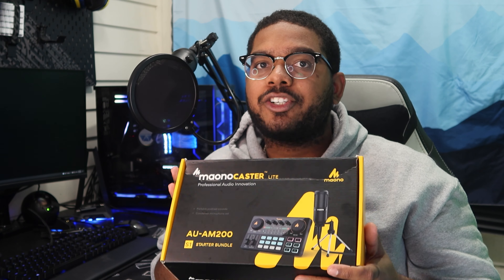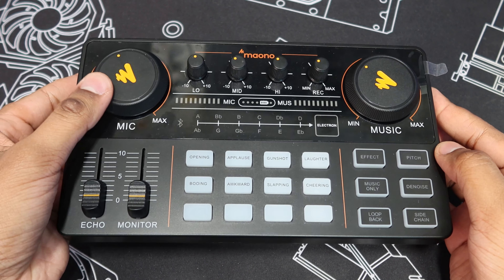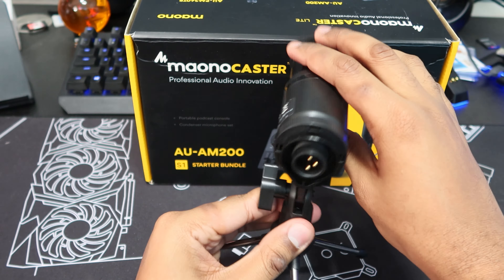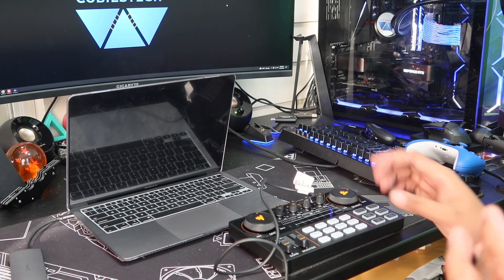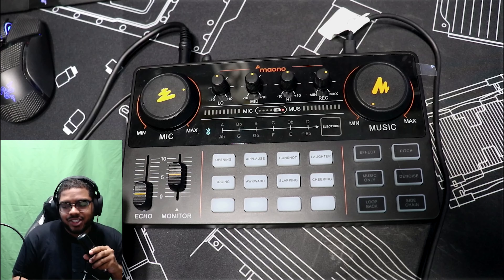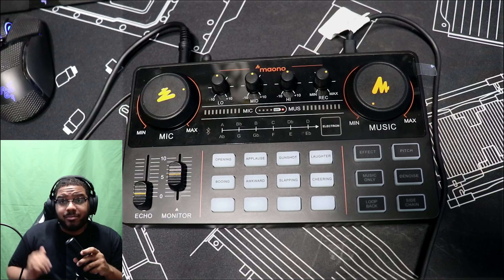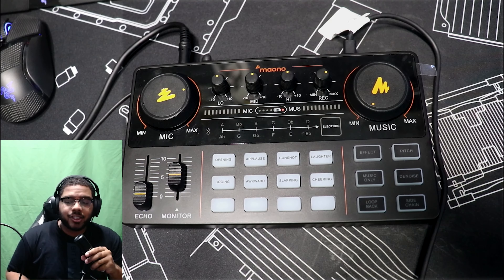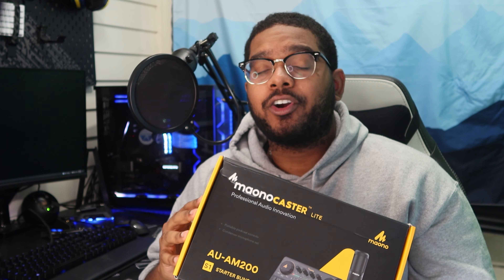How to Start a Podcast : MaonoCaster Lite Review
Are you a streamer? Do you do podcasts? Are you a DJ? Have you thought about it at least once? Then this might be for you! I partnered with Maono to showcase this incredible audio solution to help start your career in any of the professions listed, or if you wanted to at least start doing something.

Check out my take on this audio solution to see if it worth your investment.

Thank you to Maono for allowing me to check out your products!

Thank you Shaggy, Jen and Raz, you guys always kill it and I cant ask for a better squad!